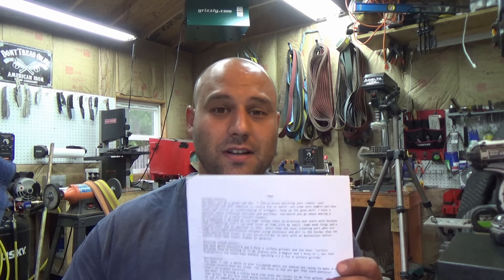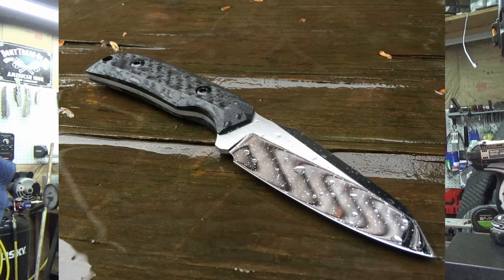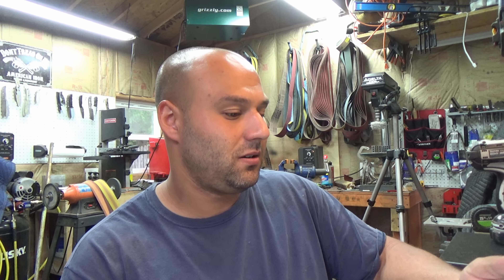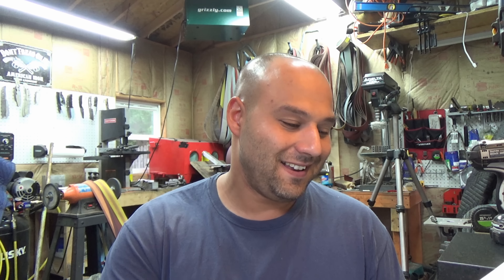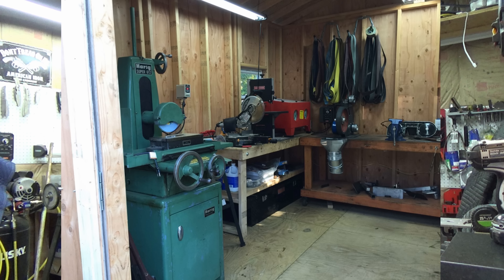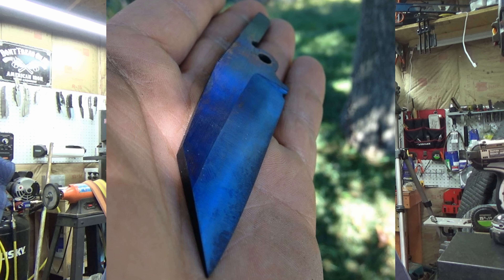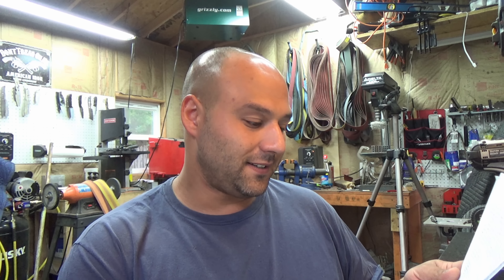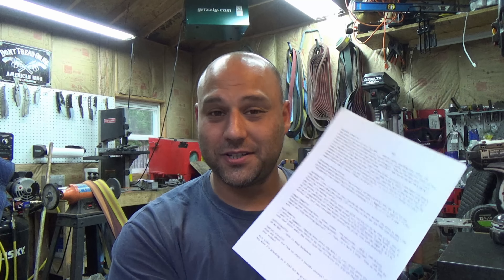FAQ Answers #3 Part 1 Stainless steel for beginners, satin vs mirror finish, and more.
This is the Faq series I do once per month. If you have knife making questions, put them down below and I'll do my best to answer them on the next faq video!